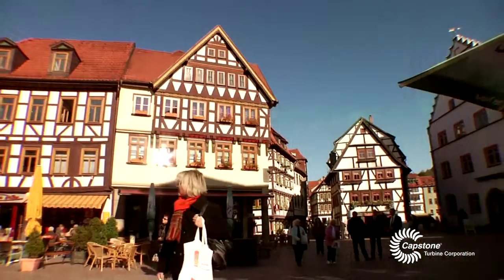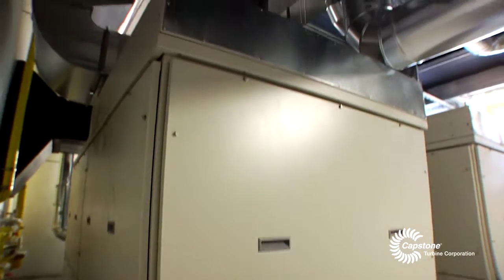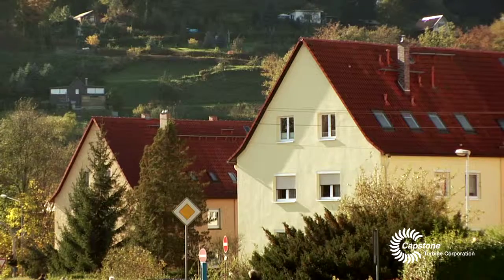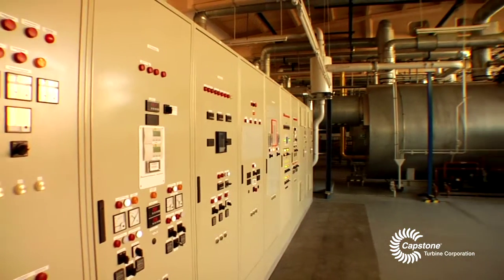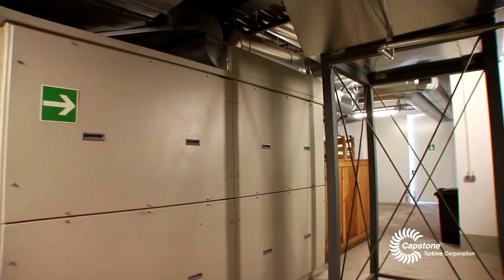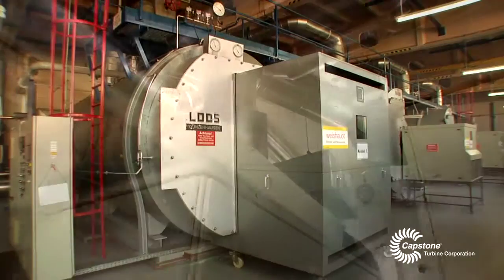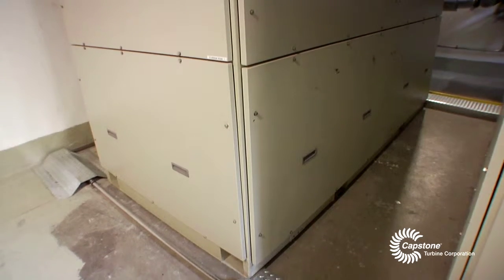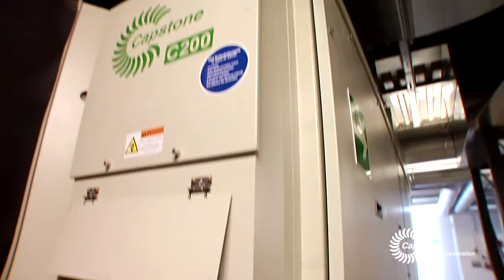Heating a entire town through Cogeneration Micro Turbines: Optimal Group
Story of How a Town Has Created Enough Heating for over 3000 apartments
Schmalkalden is a town in the Schmalkalden-Meiningen district, in the southwestern portion of Thuringia state in Germany
The city has 40,000 people and it's well the area quite famous for skiing on the wintertime.
Like most cities in the mountain regions of Germany providing heating for the town is a very big issue. In the past the produced heat through natural gas in boilers, Germany is trying to find ways not only to produce heat, but this is central heating plant heat and electricity.

The town then had installed three Capstone micro turbines to produce the heating.
The turbines are new and they are working quite nicely and steadily.
The balance of the plant consist of two gas compressors, steam boiler, pumps and a control system to automate operation of the plant.
This is a goal we are trying to reach with central heating glans of different areas in Schmalkalden.
Dissipating houses or this kind of boiler house are needed so that this sophisticating network in the city and this way the people are connecting their houses to the network instead of having their own body in every single house. And this way you get the economics off scale working on your heating solutions as well.
This boiler house is taking care of and delivering the heat for approximately 3000  apartments together with 20 industrial buildings including the local faculty at the University for applied sciences.

There is a two C200 turbine working with a natural gas and then one that is working with a bio-methane.
At the moment one third of the plant working with bio-methane, but there is plans to have it totally working with the bio-methane.

The microturbines provides sufficient heat for towns needs in the summer of months, and during those months we do not have to run the boilers not having to run the boilers in the summer extends the life of the equipment and produces energy savings.

The Capstone C200 microturbine provides much higher overall efficiency in combining in power applications than a reciprocated engine.

The overall efficiency of  the Capstone micro turbines is 80-85%.